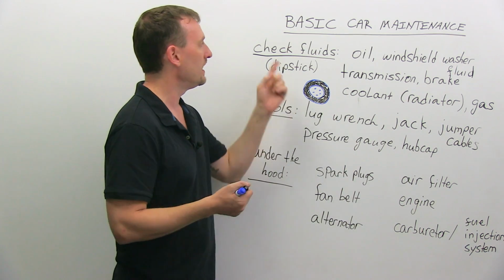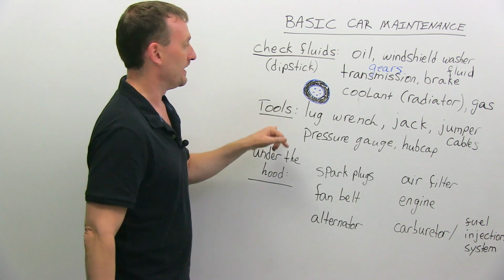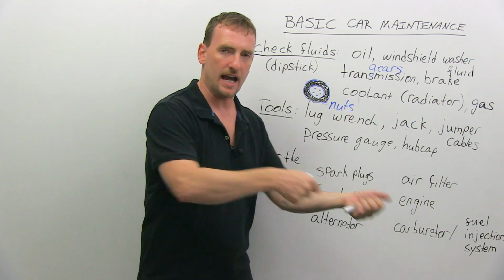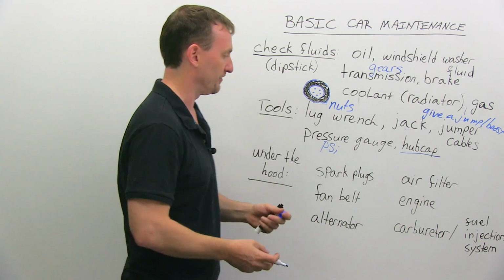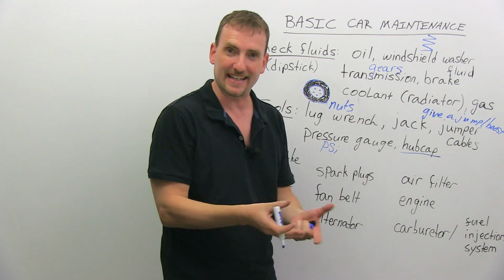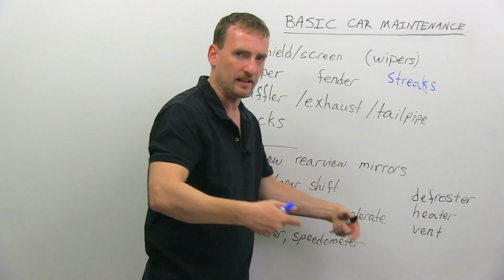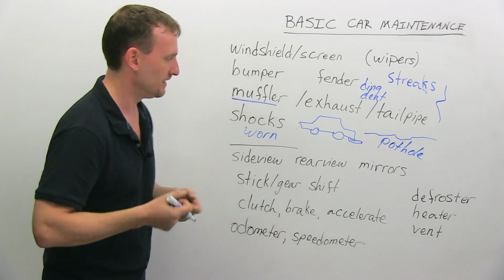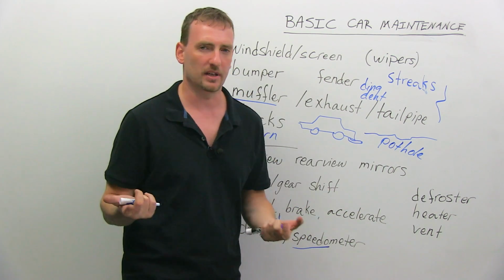Real English Vocabulary: Taking care of your car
You don't need to be a mechanic to know a little about your car. If you travel and rent a car, make sure you know what to do in case there are problems with it. You also need to know the correct words for the different parts of the car! In this vocabulary lesson, we'll go over some of the basics of car maintenance, including fluids, basic engine words, and other things that are inside most road vehicles. You will learn the meaning of words like "wiper", "jack", "muffler", "hood", "shocks", and more. Take your new vocabulary for a test drive by doing the quiz

TRANSCRIPT

Hi. Welcome to engVid. I'm Adam. In today's video, we're going to look at basic car maintenance. Now, some of you are thinking: "Okay, I don't really need to know this because I don't have a car", but it's always a good idea to know as much as you can about as much as you can, including cars. And keep in mind: It's still English, so it's still a good idea to listen. And you never know when you may be able to help a friend or family member with his or her car. Now, I'm not going to get too serious about this; I'm just going to give you the general things you need to keep in mind when you're looking at your car; a little bit inside, a little bit outside, get a general idea of how to take care of your vehicle.

So, the first thing you want to do always... Or every once in a while, depends on the situation, depends on how old your car is: You want to check fluids. "Fluid" is basically any liquid, anything that flows throughout your car. For example, oil. Now, how do you check your oil? Well, you have a little oil tube sticking out of your engine, it has a dipstick - so, basically you pull it out, you clean it with some tissue, you put it back in, and then you pull it out again and then it shows you how much you have; what the level of the oil is. And all of these things... To check all of these things or most of them, they each have their own little dipstick. Okay? So make sure you know where the dipstick is to check your levels.

Now, if you're driving and you have windshield wipers, you also make sure... You always want to make sure you have enough windshield washer fluid. So, when you press on the windshield washers... On the wipers, the spray that comes out. That fills up; make sure you have enough. Especially, for example, you live in Canada, in the winter when the streets are full of snow and ice and salt, and they come on your window, if you don't have this fluid, you could be in a lot of trouble. Okay? So make sure you always have some.

Once in a while check your transmission fluid. Now, your transmission is what makes the engine... The power from the engine comes to the transmission and it basically turns your tires. Now, if you have gears... Some of you... Most people, actually, these days have an automatic transmission. You put in drive and you go; you don't have to think about all the gears. Some people still have manual transmission where you put it into first gear, second gear, third gear, fourth gear, fifth gear, etc., you have your clutch that you have to engage. Okay? So this is your transmission; that's what makes the wheels turn. Make sure there's enough fluid so you don't kill your transmission.

And, again, brake fluid. Your brakes work on hydraulic power. Make sure there's enough fluid in there so the brakes engage and you can actually stop your car. Make sure there's always enough coolant in the radiator. The radiator is that part of the engine that keeps it cool; it doesn't let it get too hot. So the coolant is a special type of fluid that flows through the radiator, it cools as it works, and it goes back into the engine, keeps the engine nice and cool. Make sure you have gas; no gas, no driving. Even electric cars still use some gas, right? So...

Then always make sure that your car is fully equipped with the tools it needs. Now, you have a tire, here; imagine that's a tire on your car. The thing that keeps the tire connected to the car, these things here-there's four or five of them-these are called lugs. Lug nuts. So make sure you have a lug wrench. It's usually in your trunk with your spare tire or underneath it. Make sure you have one that properly works. If you have a lock on these lugs, make sure you have the lock so you can open it. A jack. A jack is the thing that you put under your car, and you pump, pump, pump, and it raises your car so you can take the tire off.  […]